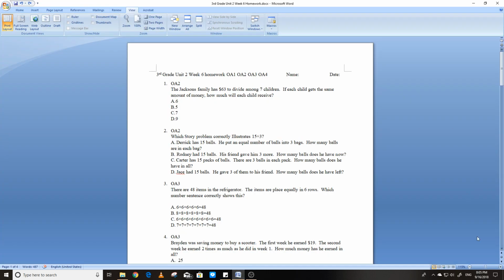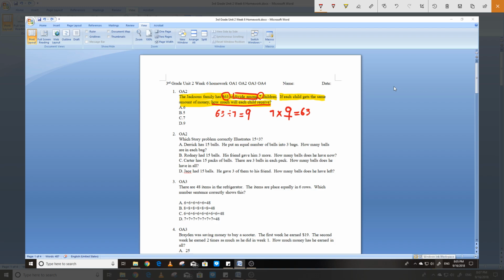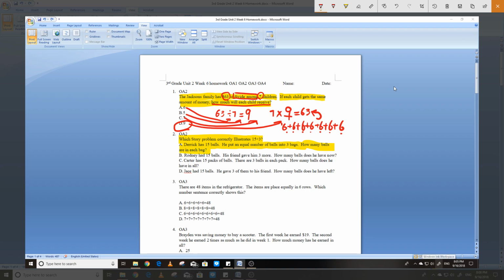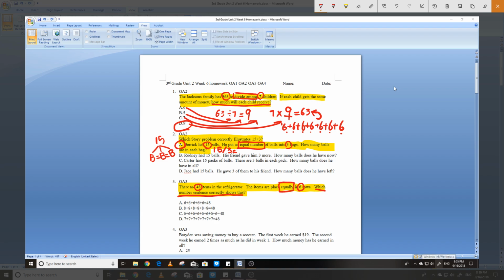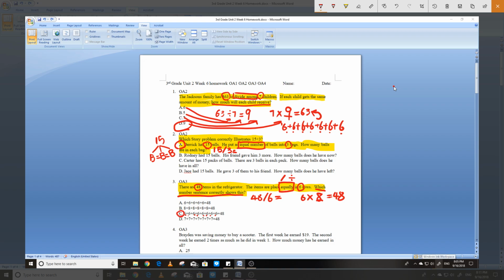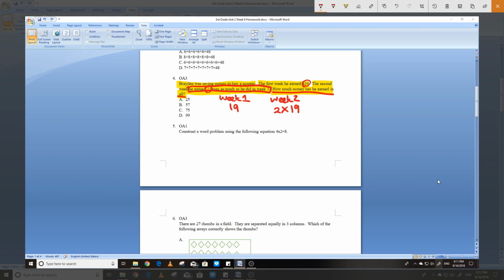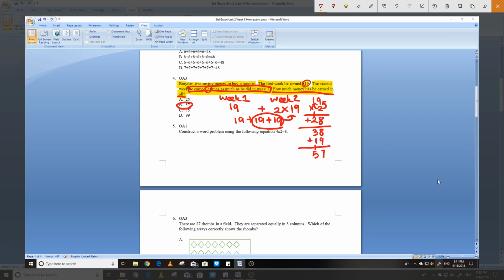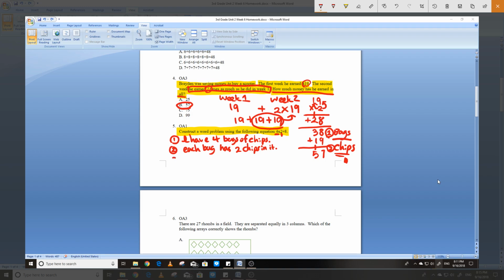Week 6 Homework 1